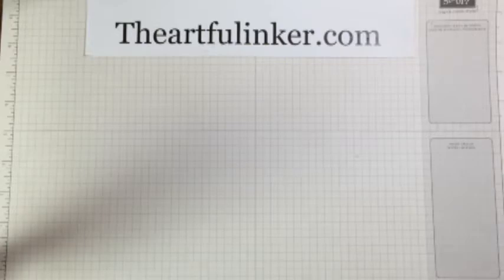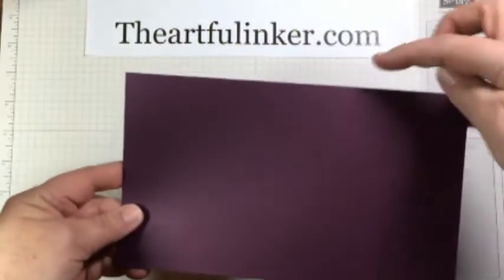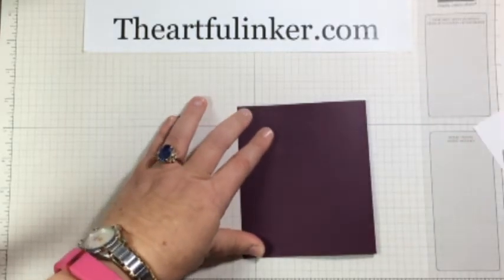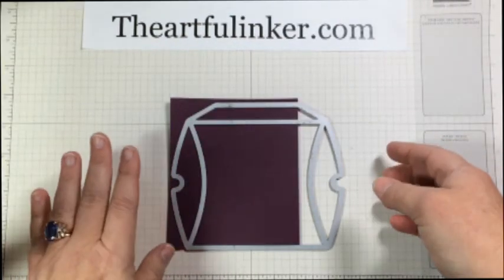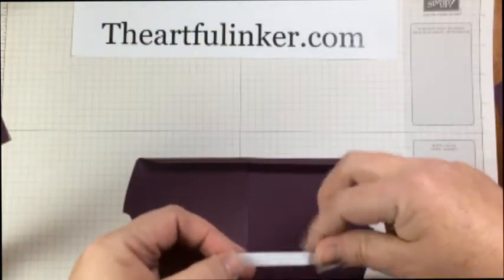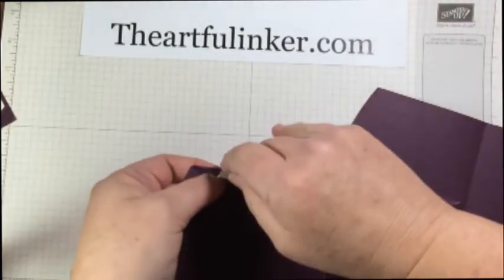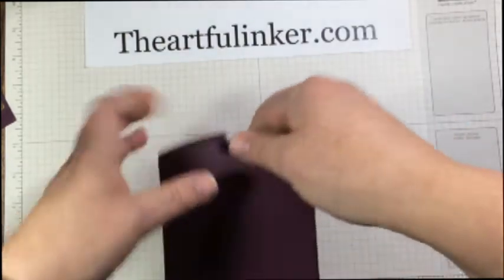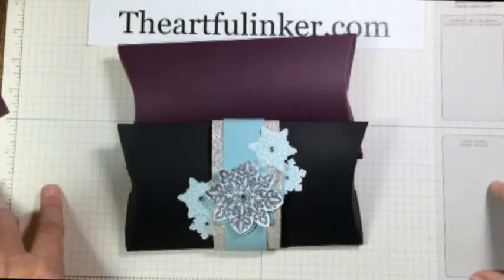Larger Pillow Box using Square Pillow Box Thinlits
Create larger pillow boxes using the Square Pillow Box thinlits and the tips in this quick video.